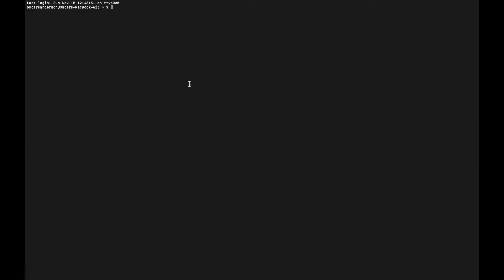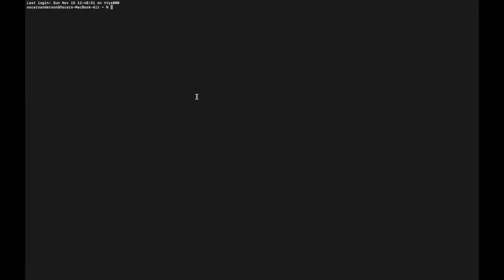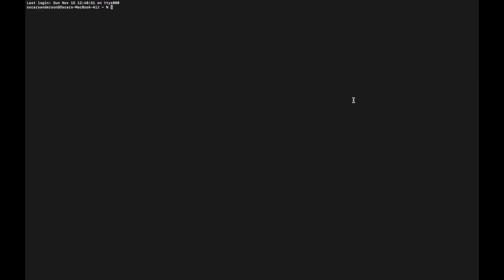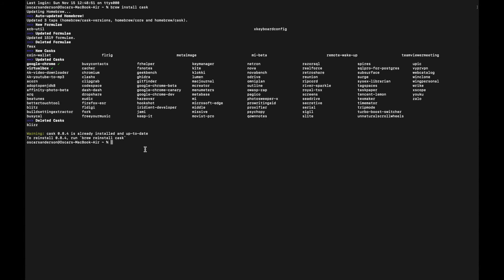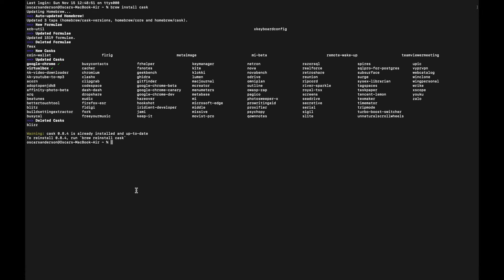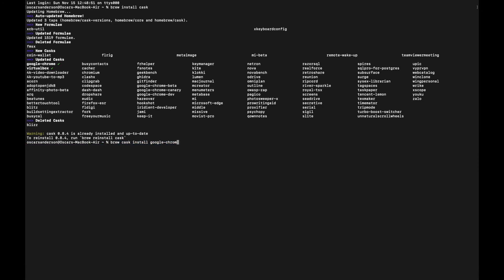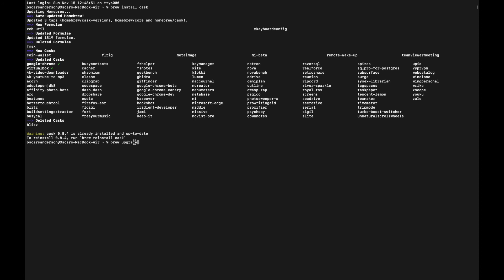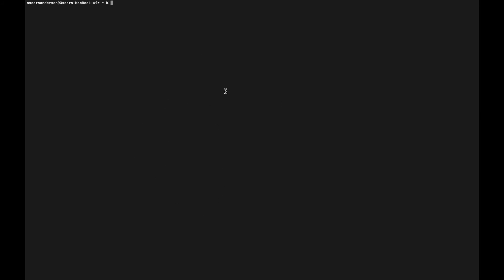How to install brew on mac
How to install brew on mac. Brew or Homebrew lets you install mac apps from your terminal. Brew is a package manager so it can install updates for all your apps with one command